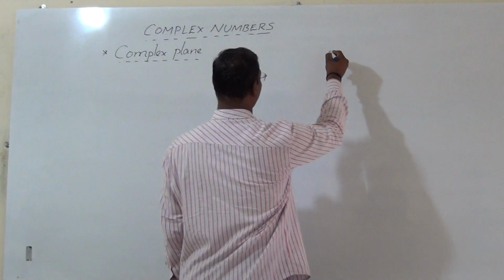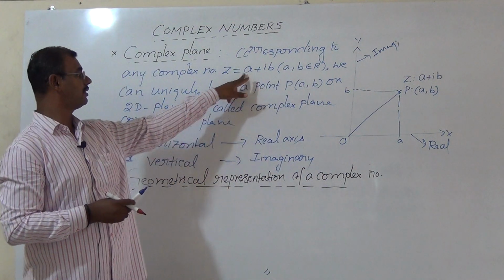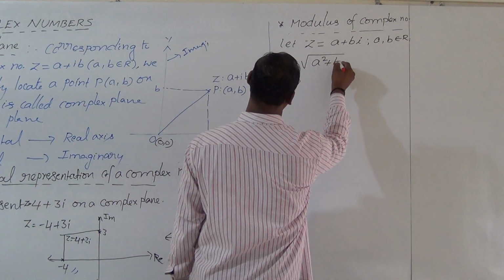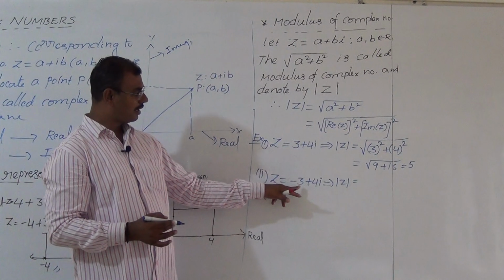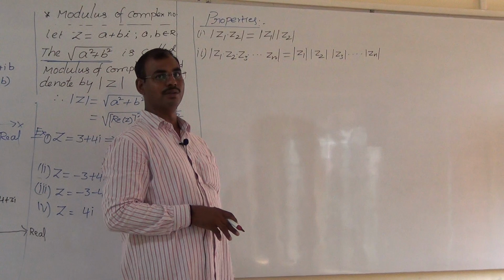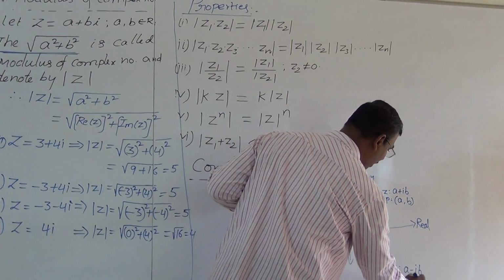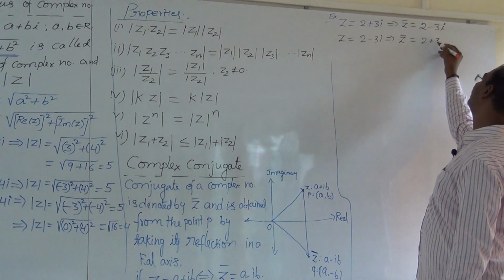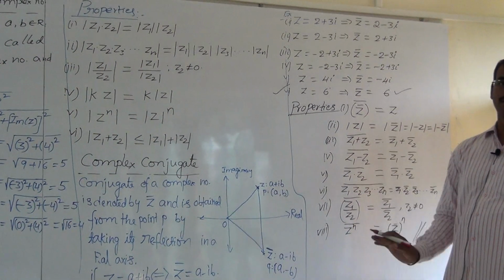PU-I MATHS : COMPLEX NUMBERS BY RAMIREDDY SIR DAY-04